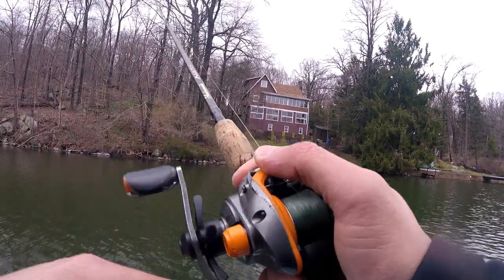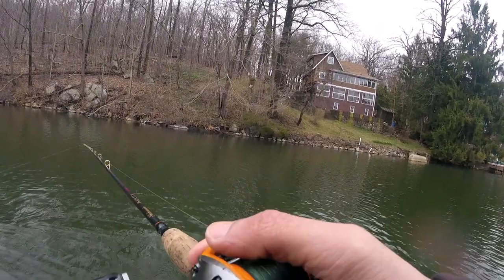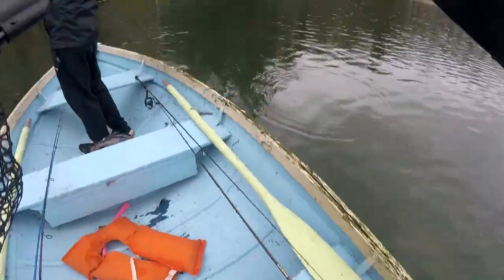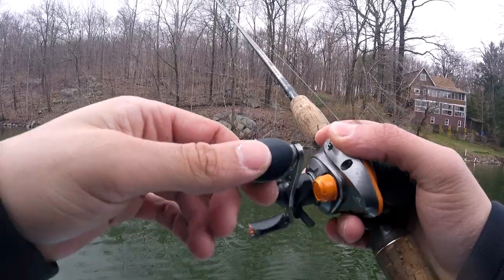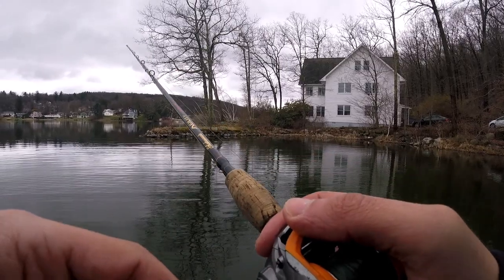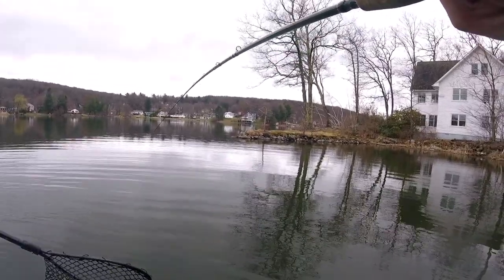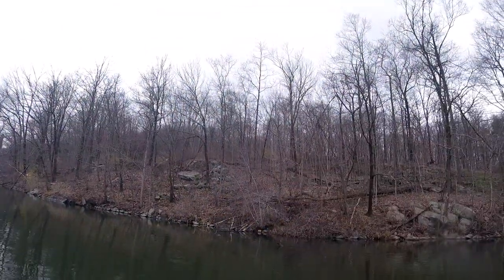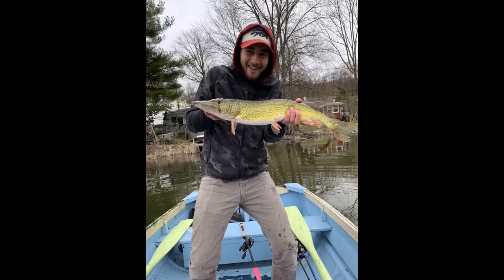Who Doesn't Like A Fuzzy Beaver? | Pre-Spawn Northern New Jersey Bass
keeping up with the changing temperature and the on set of spring , i take some time to go freshwater large mouth bass fishing. this is my second trip to this lake within the past week so i already figured out how the fish were feeding. On the bottom and close to cover on the bank as well as really attracted to black and blue colors. on this trip i was using Riot Baits Fuzzy Beaver T-Riged with a 1/4 ounce bullet weight, 40lb braid with a 12lb fluorocarbon leader. the picture i show in the video of the bait is the Fuzzy Beaver on a shaky head jig.